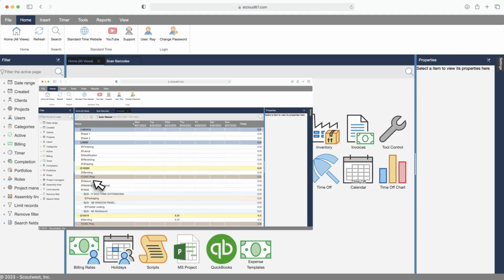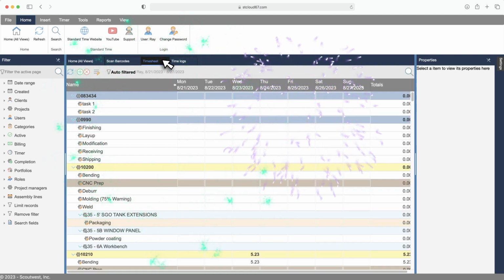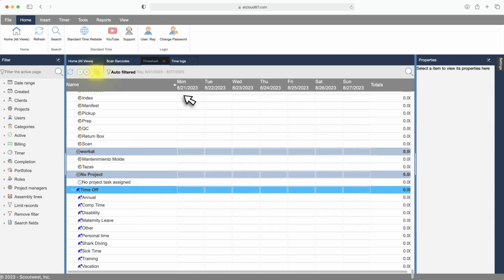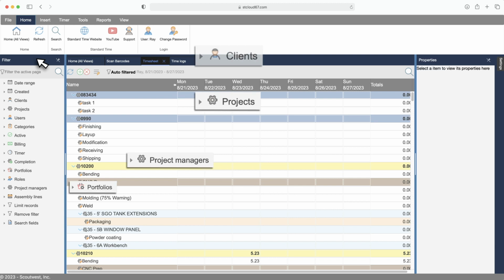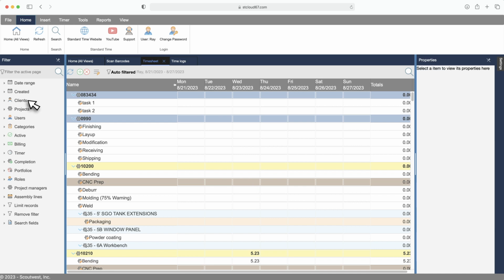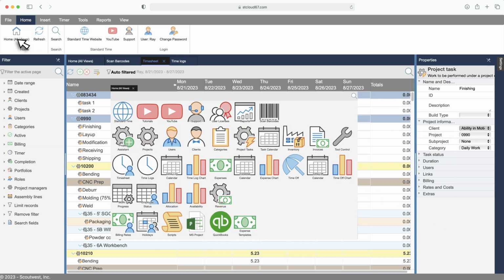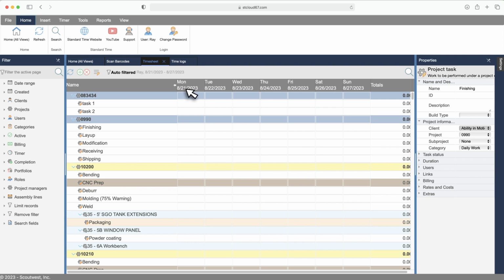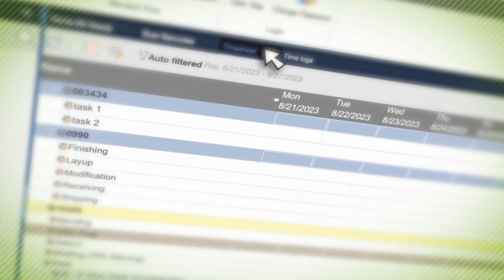Employee Timesheets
A timesheet so easy your cat can use it! All your office employees can use this timesheet, while shop floor employees use barcode time tracking. Engineers, managers, supervisors, office workers, and anyone sitting in an office can enter time into this spreadsheet-style timesheet. The time collected will be identical to those records collected by shop floor employees. Use this to pay employees, bill customers, or just find out how many hours are spent on jobs and projects.